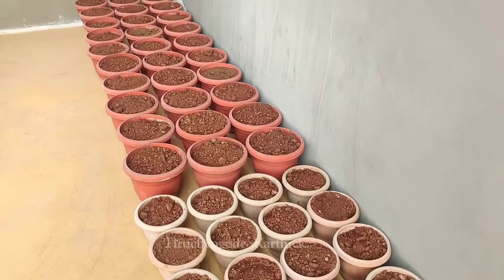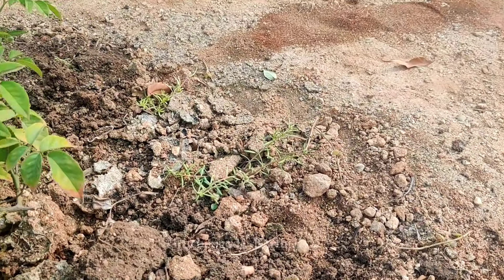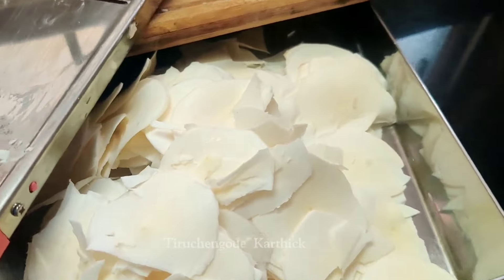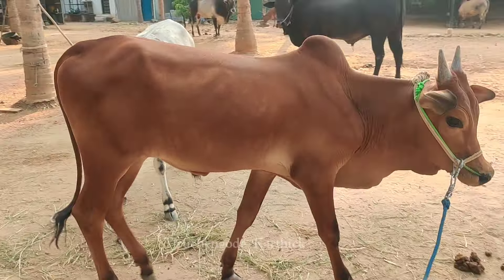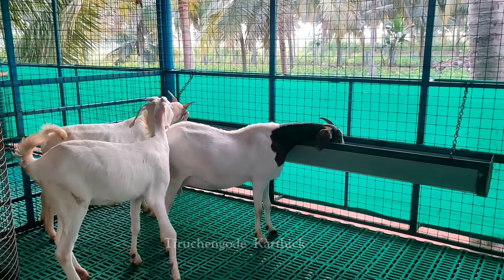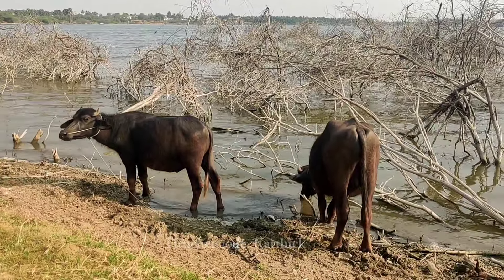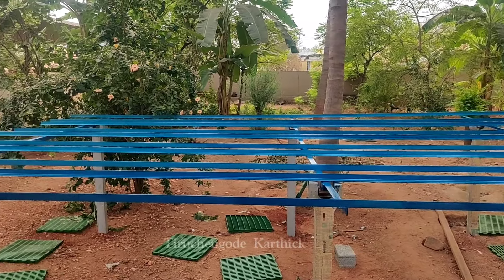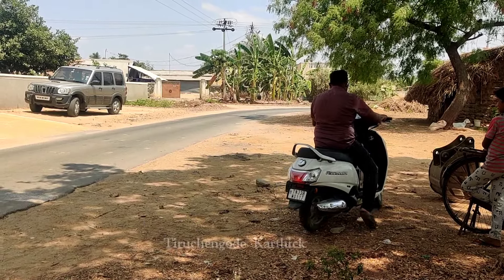Sevalai || Mayilai || Boyar || Thalachery#Routine# Episode -63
Inaiku namba kattutharai Rani.. Raja. Routine work tha nga.